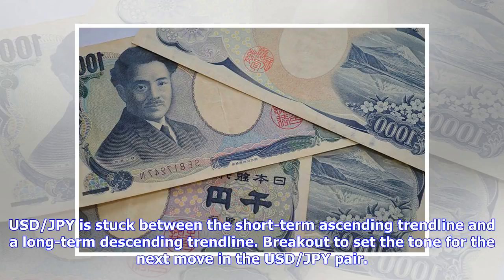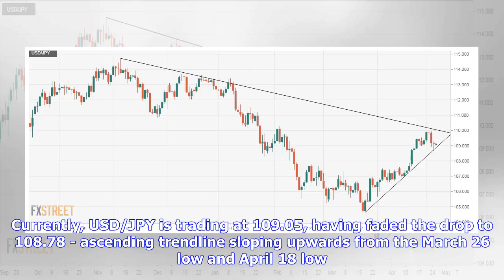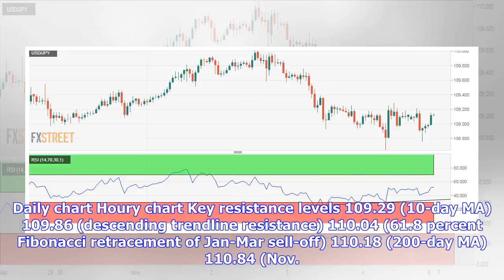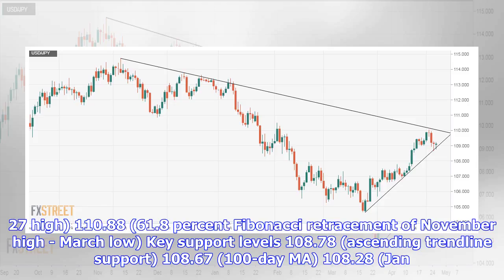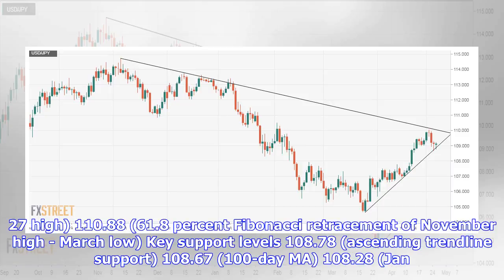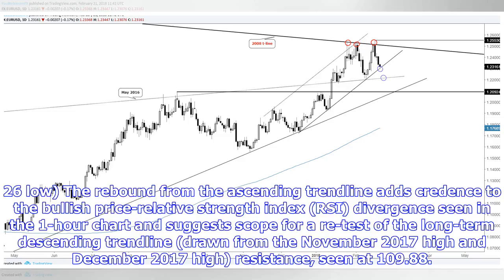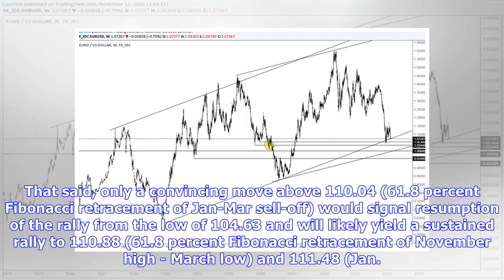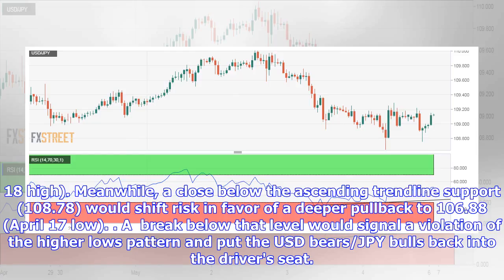Breaking News | USD/JPY Forecast: Wedged between trendlines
USD/JPY is stuck between the short-term ascending trendline and a long-term descending trendline. Breakout to set the tone for the next move in the USD/JPY pair. Currently, USD/JPY is trading at 109.05, having faded the drop to 108.78 - ascending trendline sloping upwards from the March 26 low and April 18 low. Daily chart Houry chart Key resistance levels 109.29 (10-day MA) 109.86 (descending trendline resistance) 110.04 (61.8 percent Fibonacci retracement of Jan-Mar sell-off) 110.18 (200-day M...